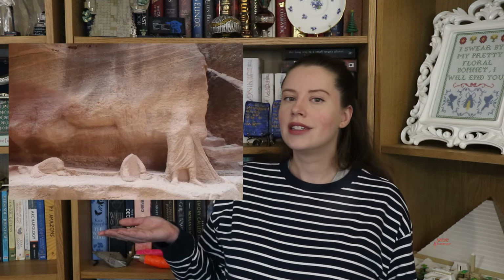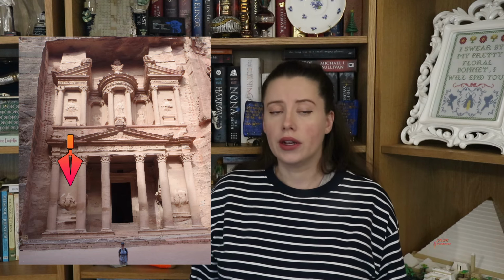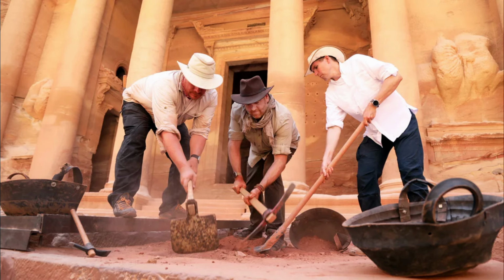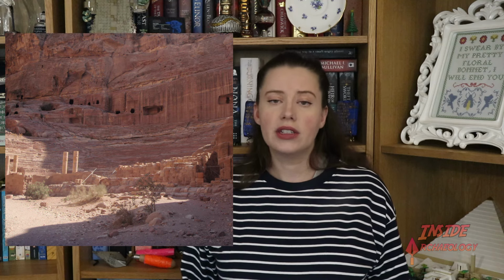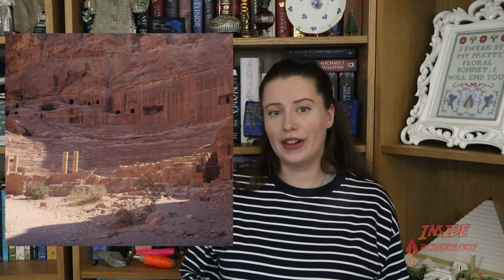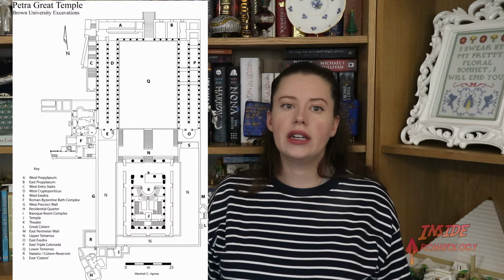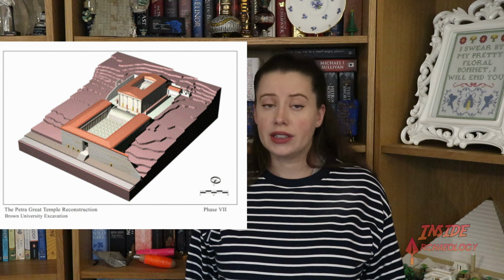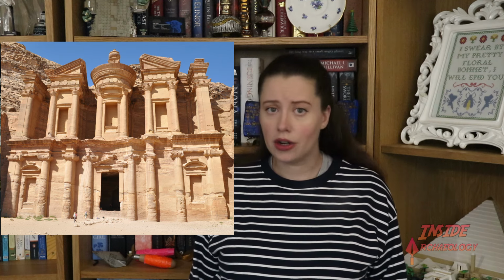An Archaeological Tour Of Petra: The Ancient Marvel Carved In Stone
I share personal stories from my 4 visits to the Rose City of Petra in the Kingdom of Jordan. Built by the Nabataeans 2,000 years ago utilising their unique skills in ancient engineering it was briefly the center of their trade empire before being abandoned after a series of natural disatesers and shifting trade routes. Largely forgotten, except to the locals, for much of its history this destination has been declared as one of the 'New' 7 Wonders of the World. This video is for anyone interested the actual history of this famous location and perhaps planning a trip there themselves.
SUPPORT
Sources
Image Credit
Great Temple Reconstrustions - copyright to Brown University and Eileen L. Vote